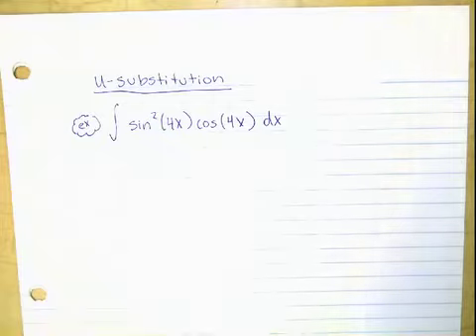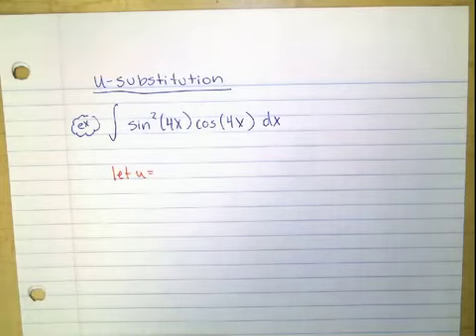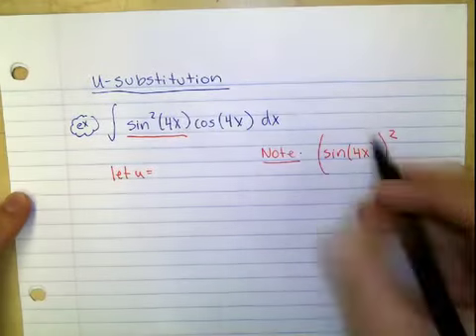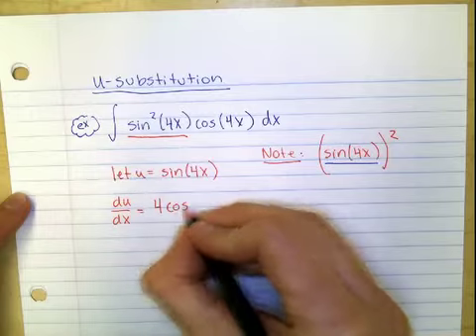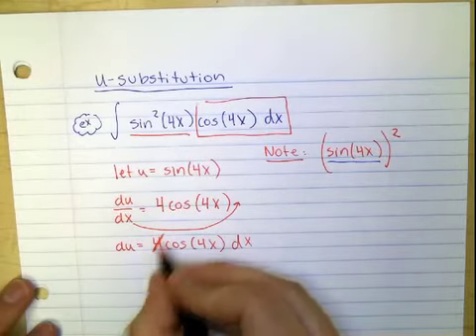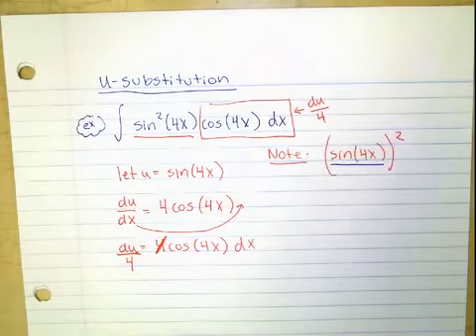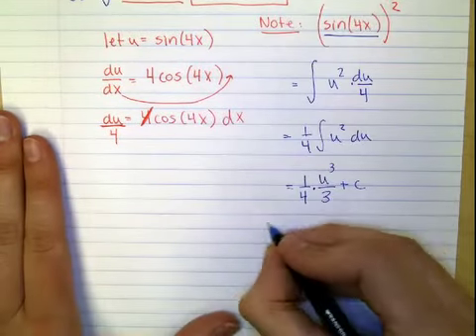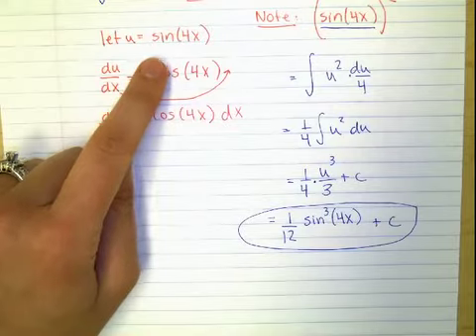4.5A U-substitution (#2 extra practice).m4v